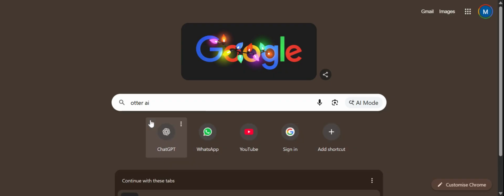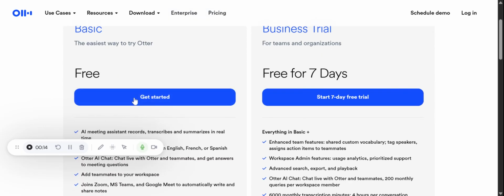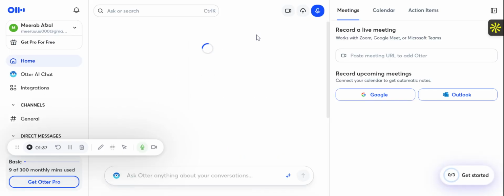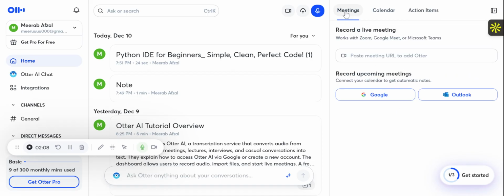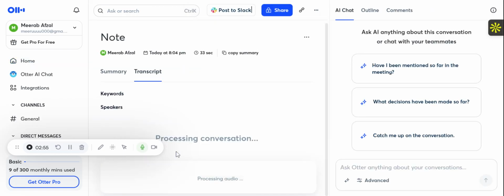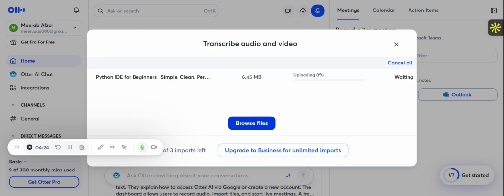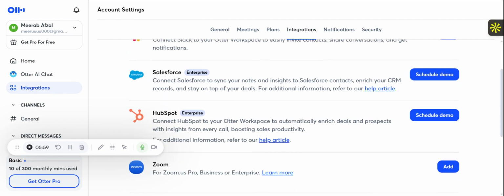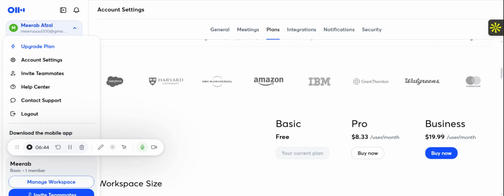Otter AI Tutorial 2025: What is Otter AI & How to Use it for Transcription and Note-Taking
This in-depth tutorial walks you through everything you need to know about Otter AI, the powerful transcription service that converts your audio (lectures, meetings, interviews, and conversations) into accurate text. Learn how to work smarter, whether you are a student or a professional!

In this video, you will learn:
Timestamp,Chapter Title
00:00 Introduction: What is Otter AI?
00:15 How to Sign Up (Basic & Business Trial)
00:35 Otter AI Dashboard Overview
00:58 Live Recording & Automatic Transcription Demo
01:35 How to Import Audio and Video Files
01:55 Key Features: Otter AI Chat & App Integrations
02:18 Understanding Plans, Channels, and Folders"
02:40 Mobile App & Conclusion
Work smarter with accurate, real-time transcription. Watch now to master this essential note-taking and productivity tool!